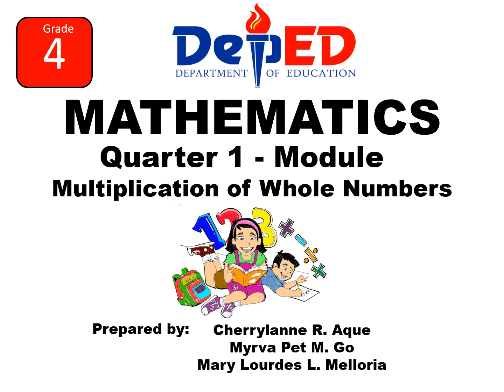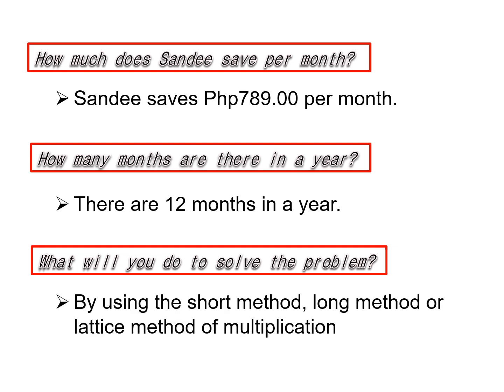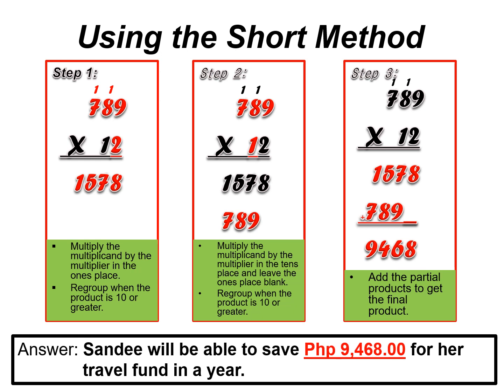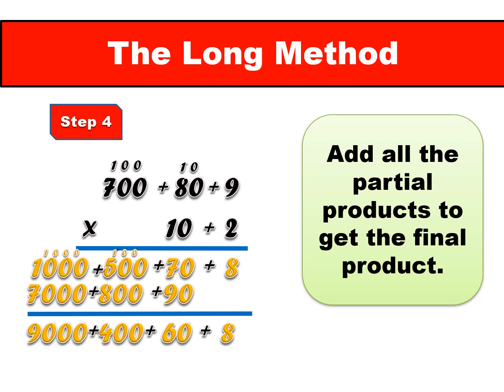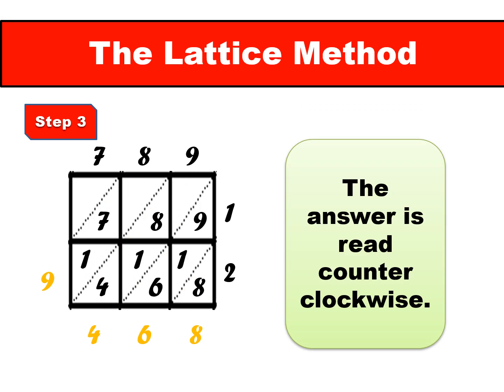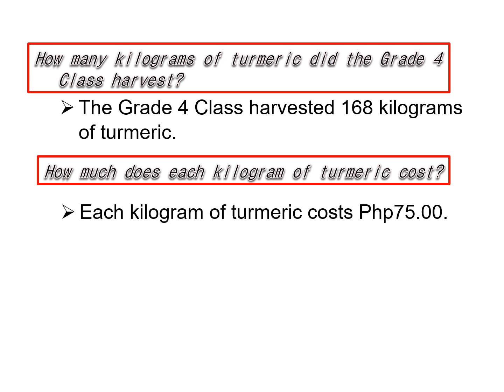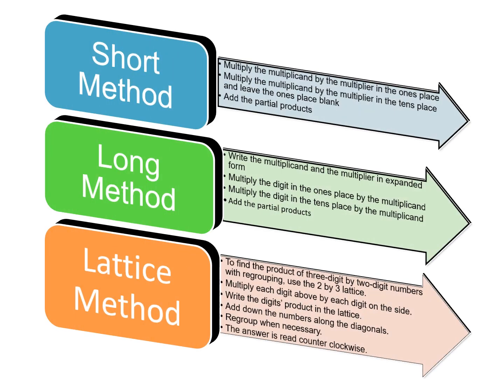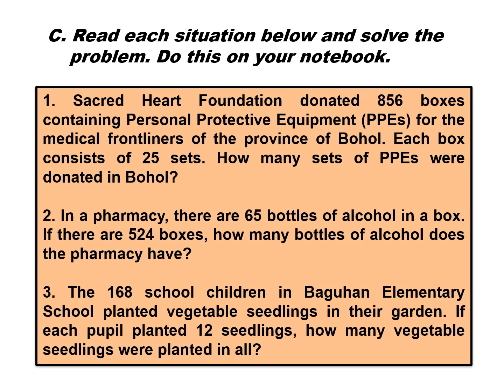LESSON2 MULTIPLICATION WITH REGROUPING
Overview of the Brigada Pagbasa
Carmela M. Restificar PhD
OIC-Chief, Curriculum and Implementation Division